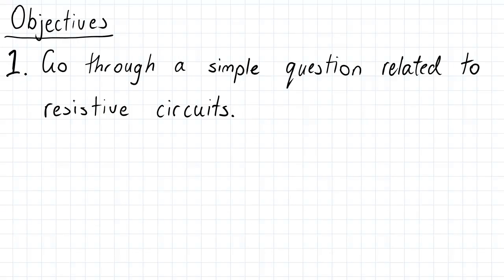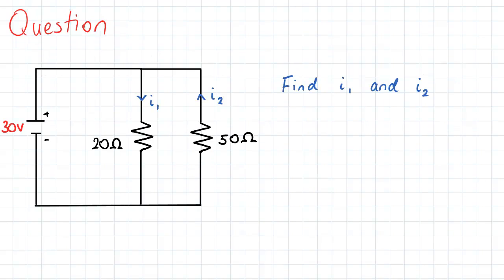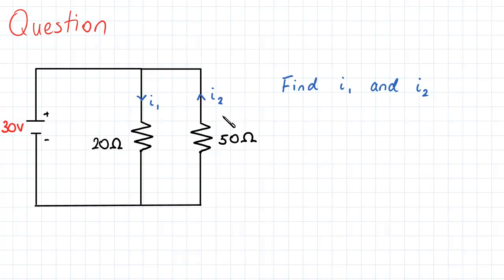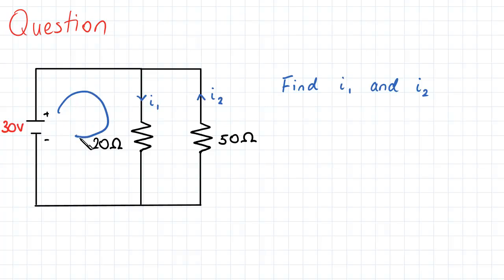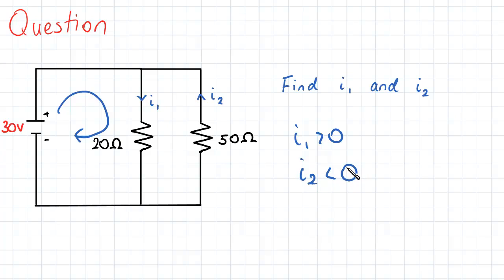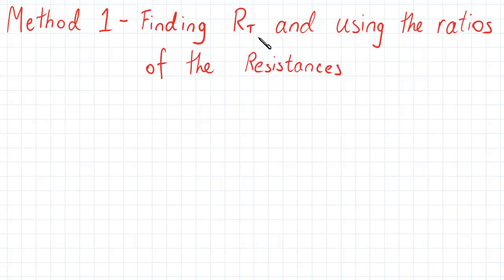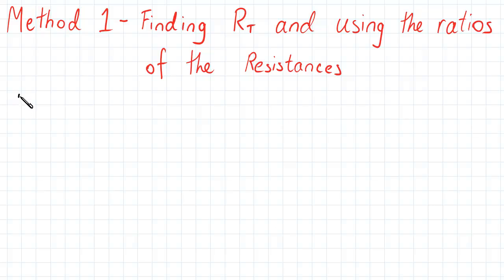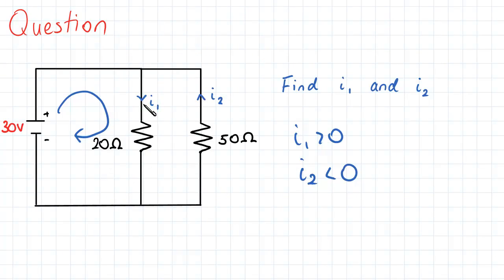Application of Ohm's Law Example | Electrical Engineering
for more FREE video tutorials covering Electrical Engineering.